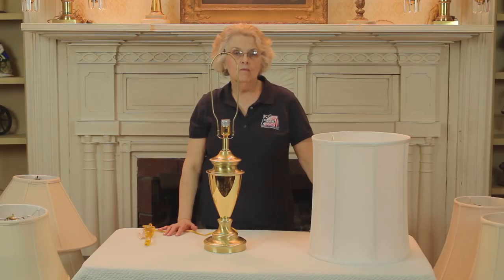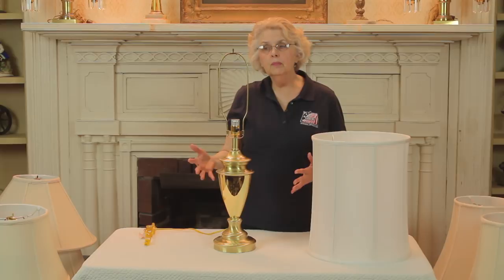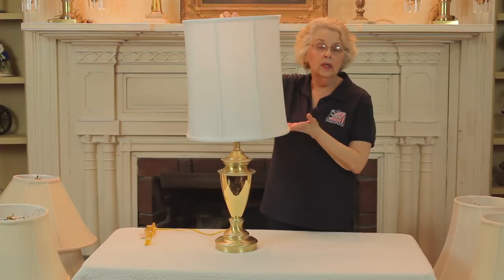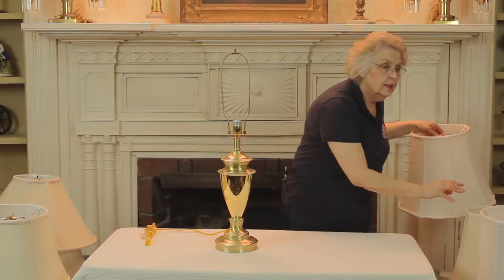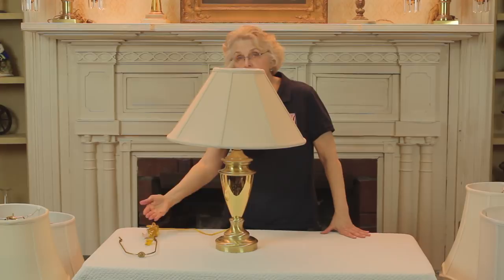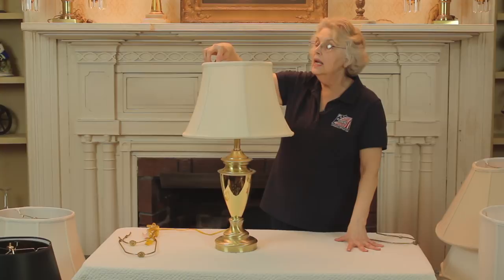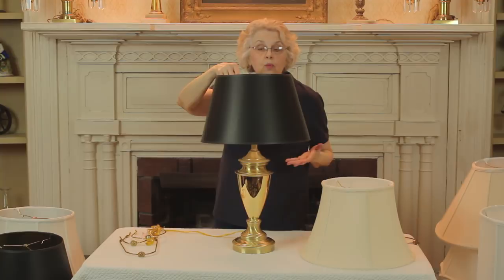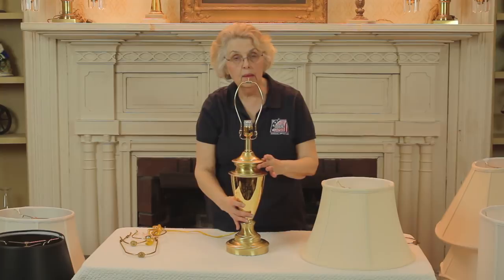Table Lamp Shade Fitting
How to fit and measure a replacement table lamp shade.  Also how to use harps to modify the height of the lamp shade.